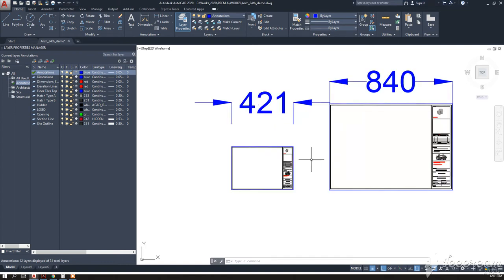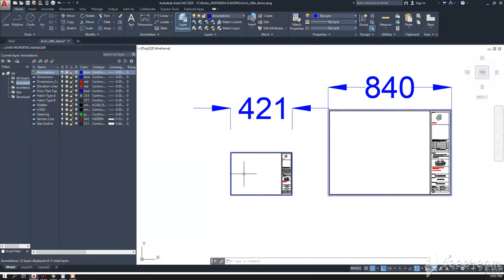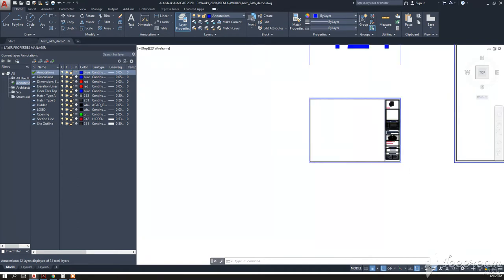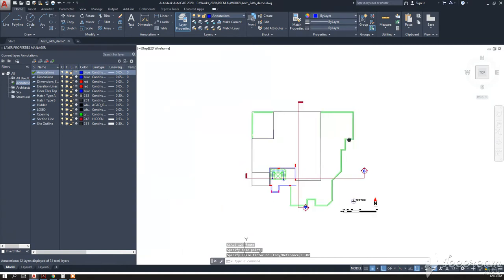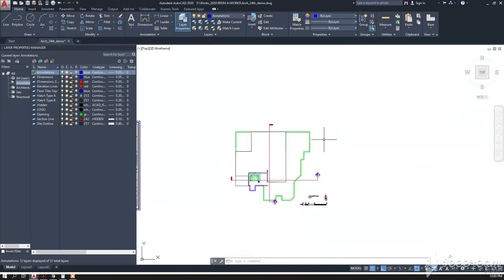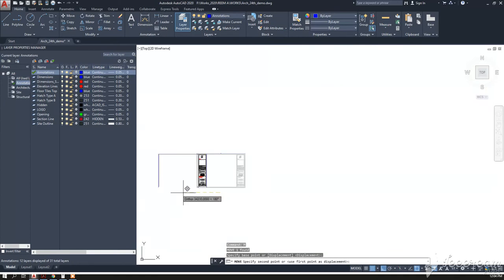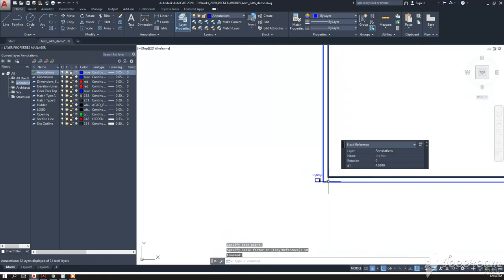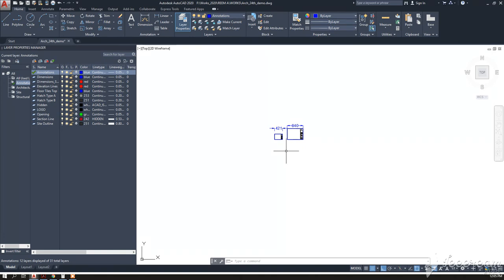How to Do Scaling in AutoCAD for Quick Printing